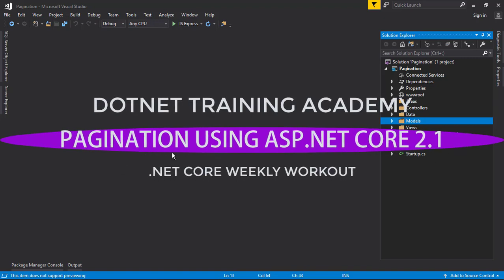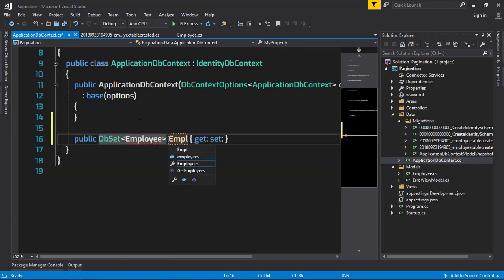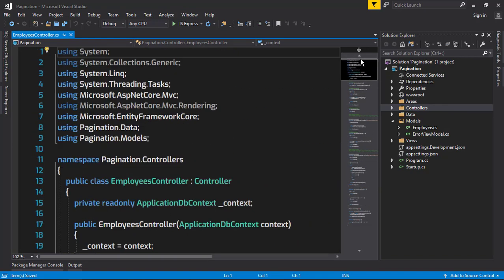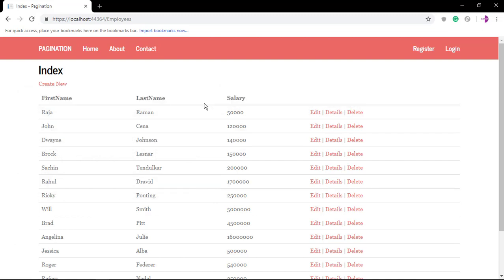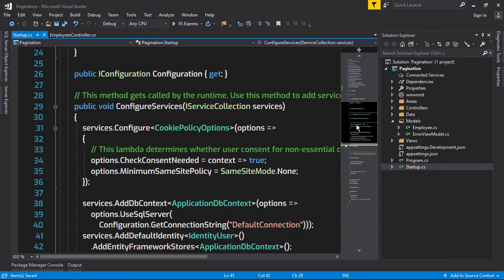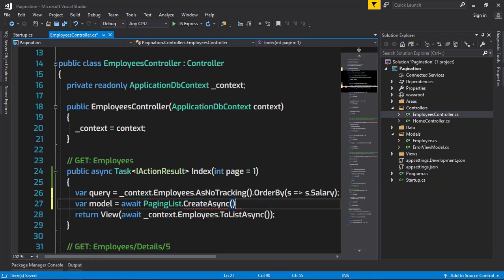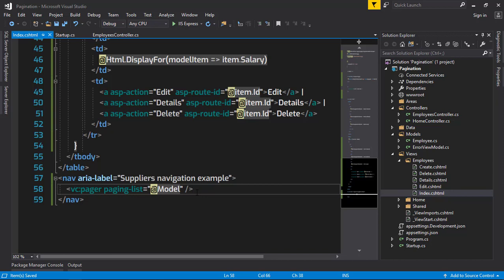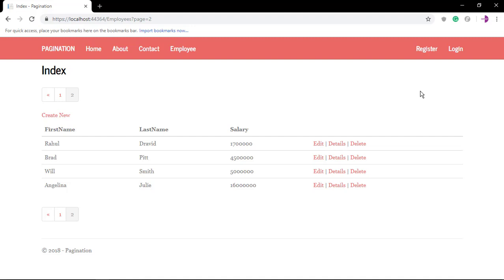Pagination in asp.net core application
In this video, I show you how to add pagination to your ASP.NET Core application.